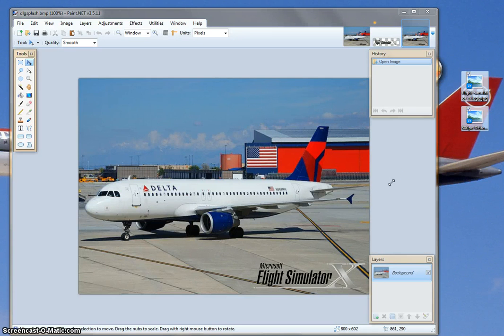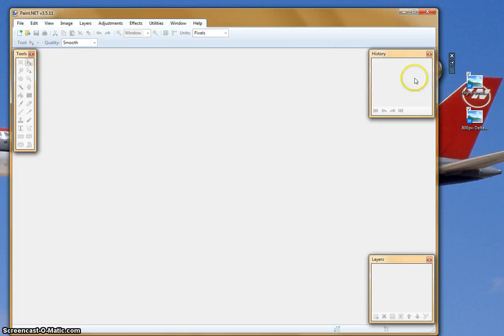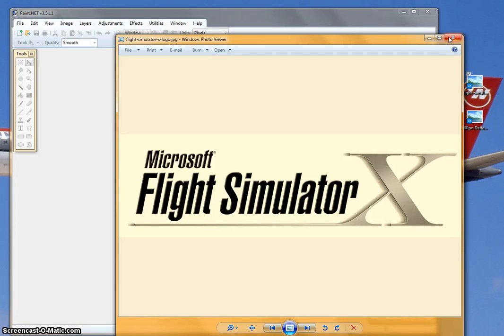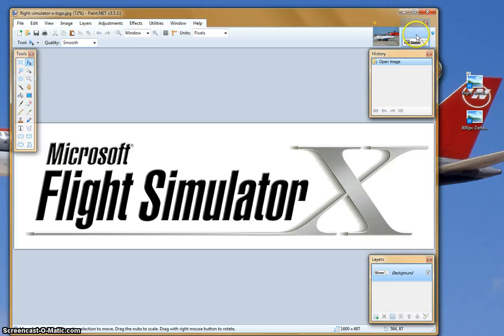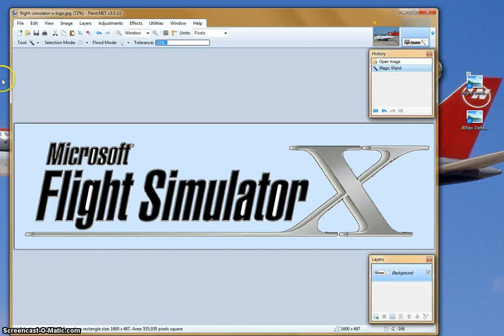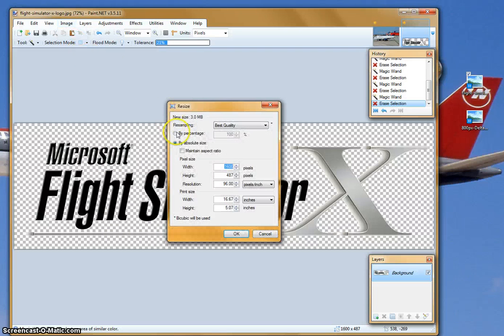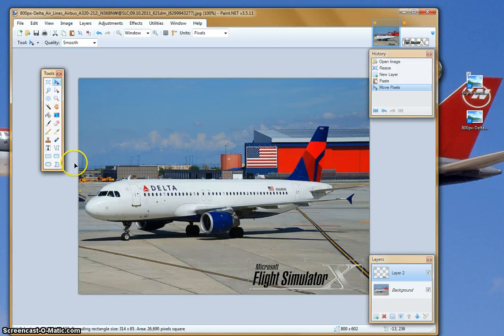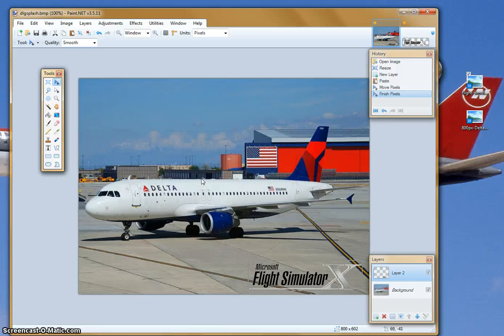How to Create an FSX Splash Screen with Paint.NET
Here I show you how to use Paint.NET to create an FSX splash screen and use it. Another tutorial will show you where to put it.